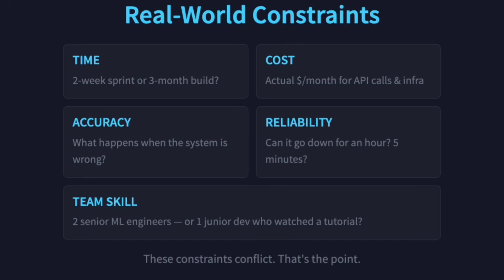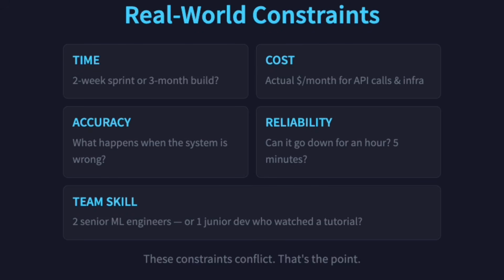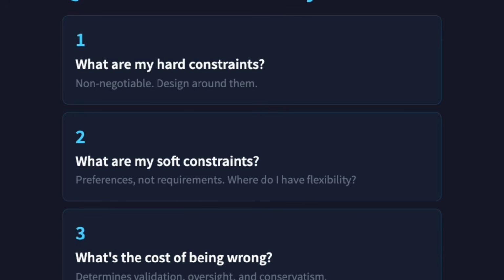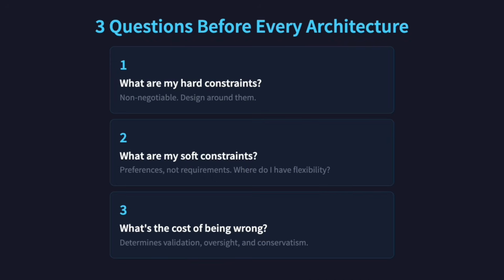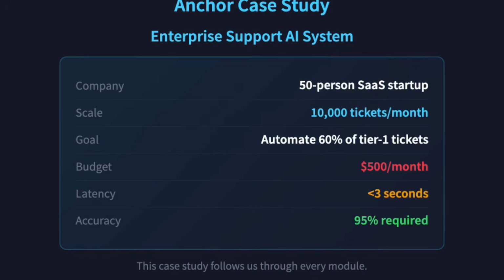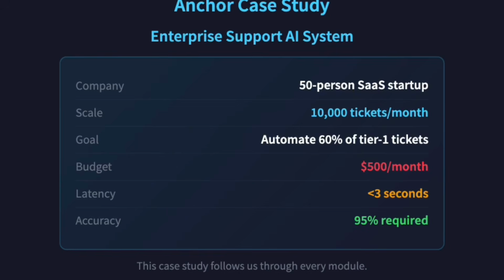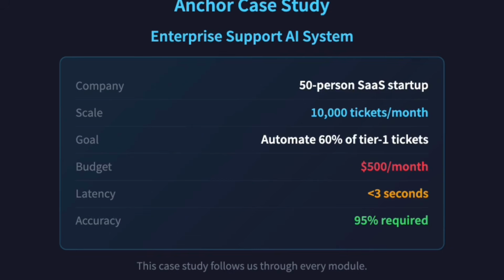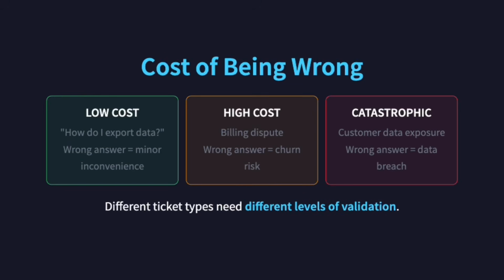The Real Gap: Decision-Making Under Constraints - Agentic AI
🚀 Start Your Agentic AI Learning Path

1️⃣ Starting your Agentic AI journey?

2️⃣ Preparing for Agentic AI interviews?
Learn how to explain agents, RAG, tools, memory, evals, and production trade-offs like a senior engineer:

3️⃣ Want to think like an AI Architect?